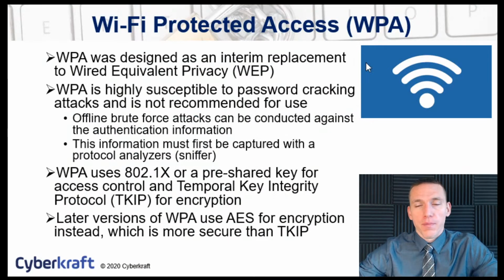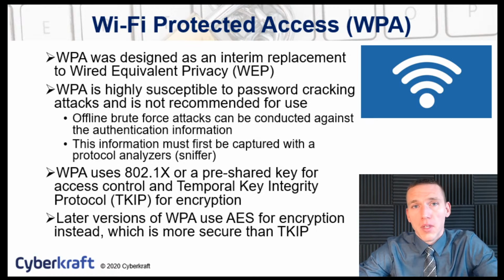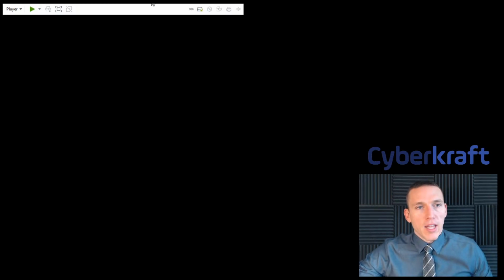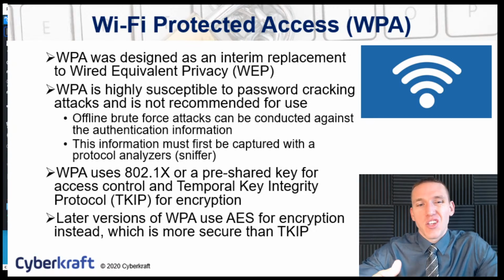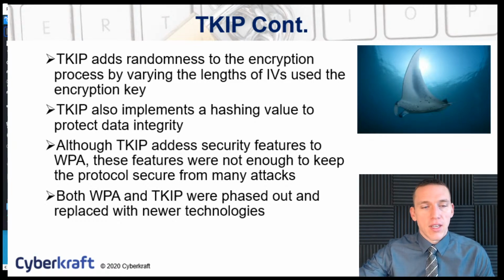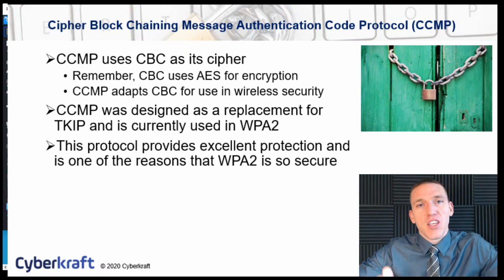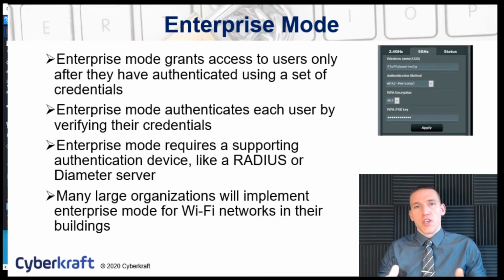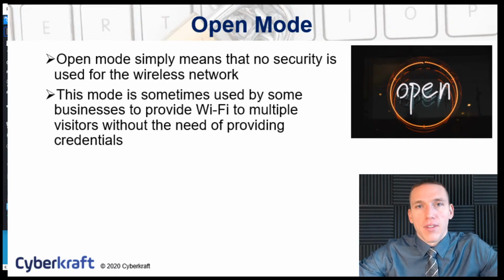Cryptographic Protocols CompTIA Security+ Study Session 21 August 2020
Learn how to obtain the Security+ certification and make an average yearly salary of $85,000 by taking out free video training

Take the first steps towards earning an average yearly salary of $85,000.
Earn your security+ certification in one week.  Be confident in your purchase with our risk free 14 day guarantee.